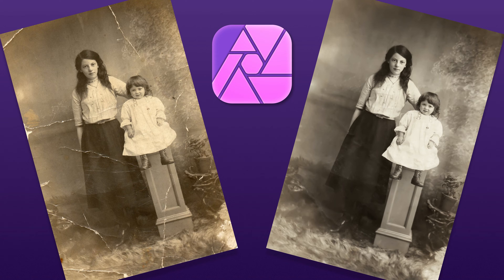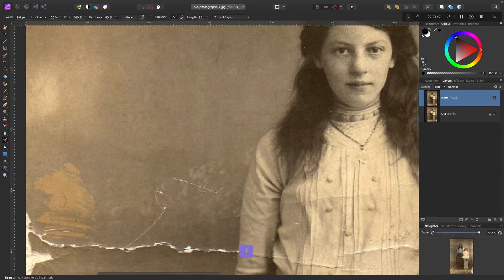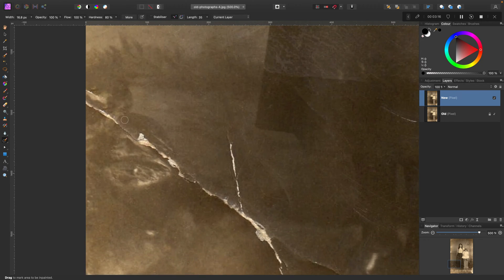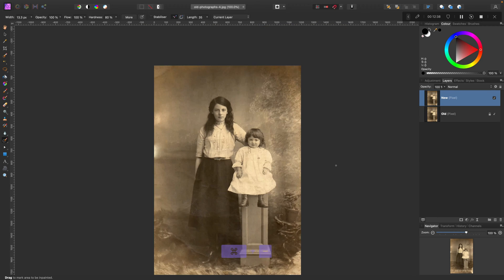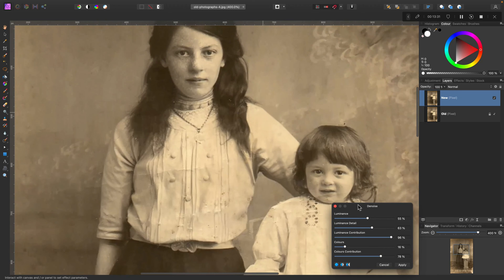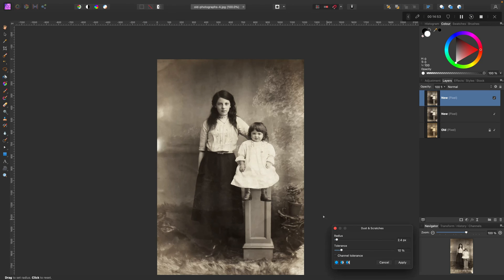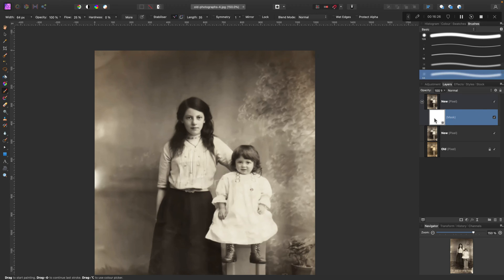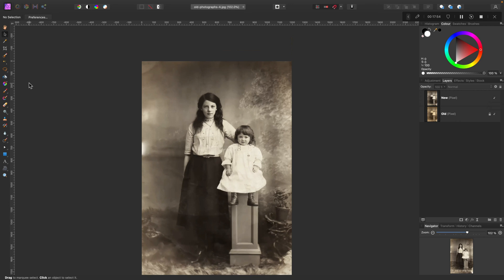How to Restore and Repair Old Photos in Affinity Photo Tutorial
This is an old photo restoration tutorial. In this video, I show you how I restore photographs using Affinity Photo.